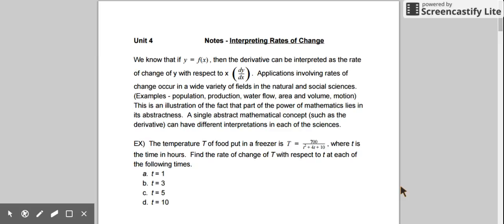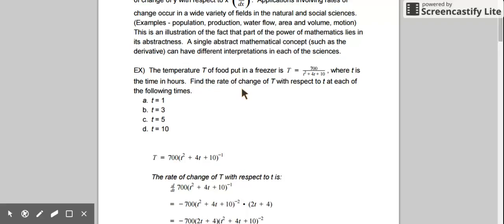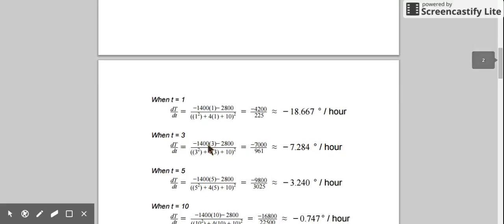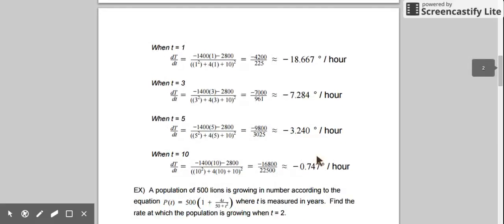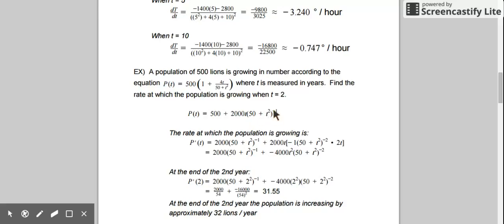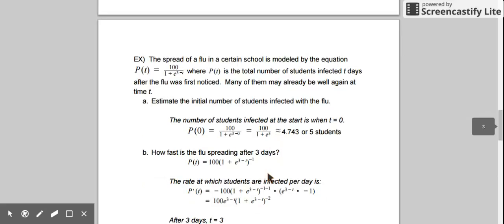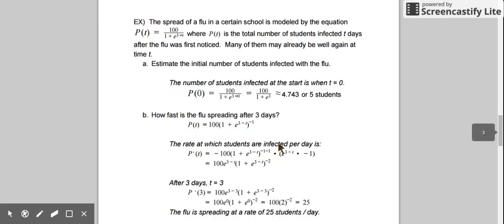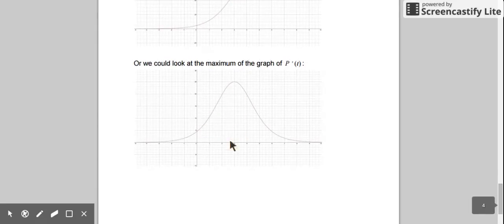Interpreting Rates of Change